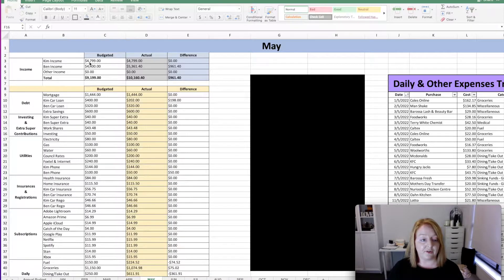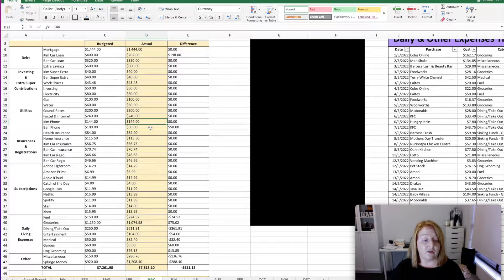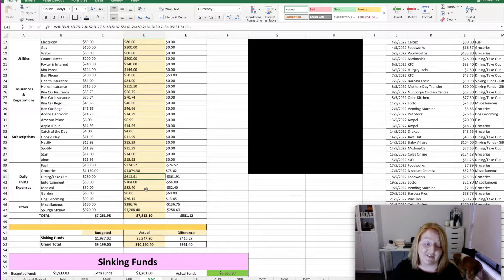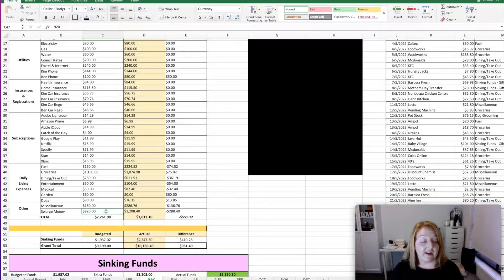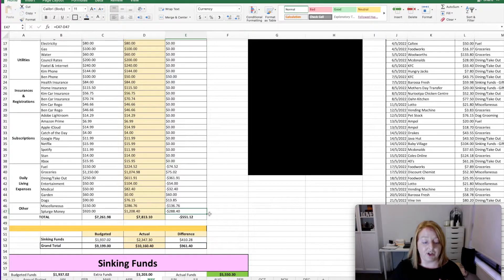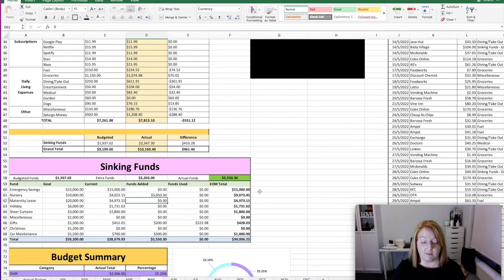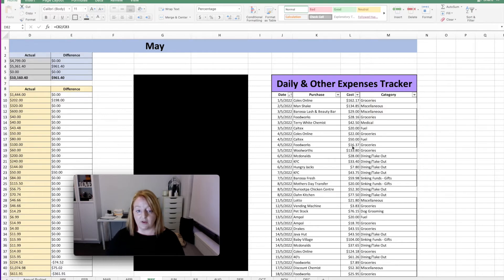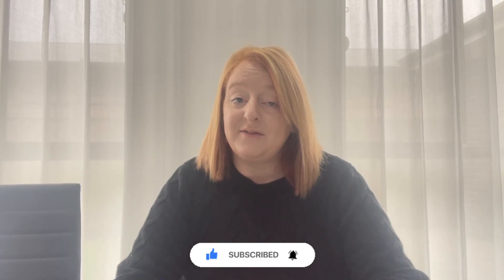May 2022 Budget Review | Budget Wrap Up | Adding To Our Sinking Funds | Extra Savings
Hi I’m Kim.

I’m from Australia, work full time and I love budgeting, setting long term and short term financial goals to plan for our future.

I like to be able to enjoy life while still getting ahead and making smart financial choices.

We have just started dabbling in shares as well. I’d love to have you follow our financial journey and have you share any tips you have with myself and others. Let’s be financially savvy together!!

** please note that I am not a financial advisor and this is our personal budget and personal experiences only. Please ensure that you seek your own financial advice from a qualified professional if required**